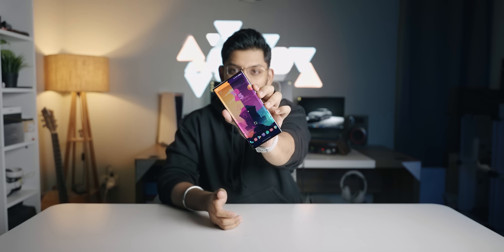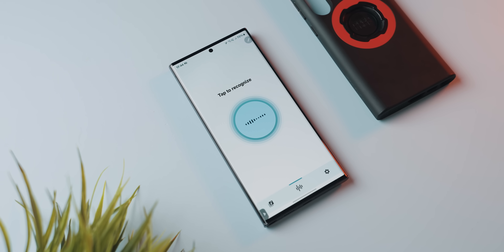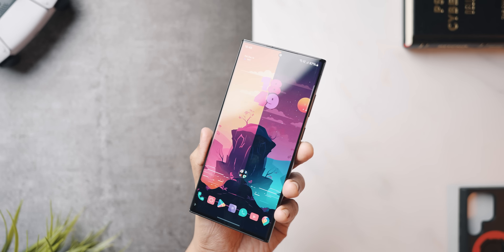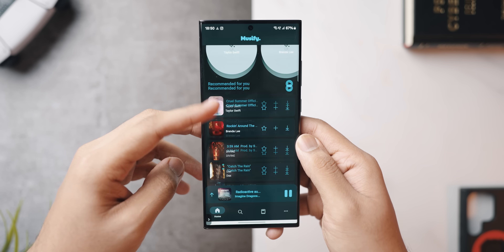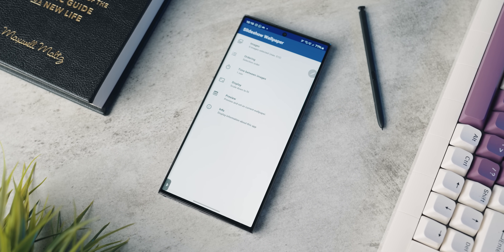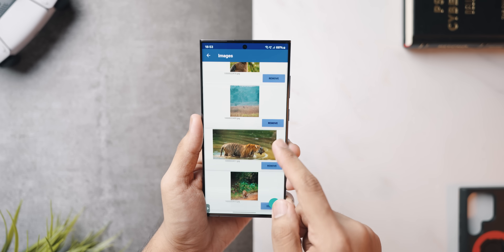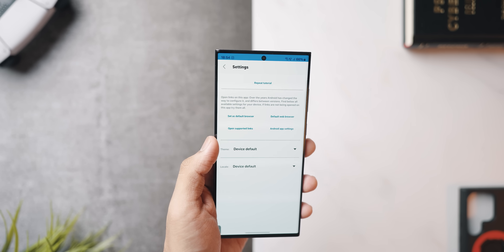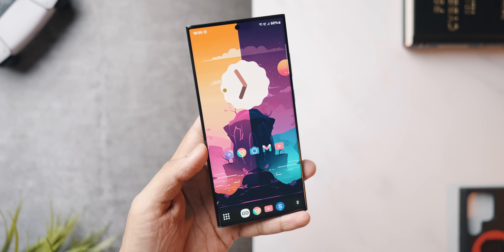Top 10 OUTSTANDING Android Apps Not On The Play Store in 2024!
In today's video, we take a look at some of the best open-source Android Apps out there that will be very helpful to all your Android enthusiasts!

Timestamps:
0:00 Make your buttons do anything!
0:55 Intro
1:29 Recognize any songs!
2:29 Turn off your display while running apps!
3:24 Free music streaming and downloads!
4:06 Ad free Spotify experience!
5:00 Amazing browser!
5:59 Must have app for updating!
7:05 Must have app for wallpapers!
8:01 Amazing app for security!
9:14 Great app for multitasking!
10:17 Outro!